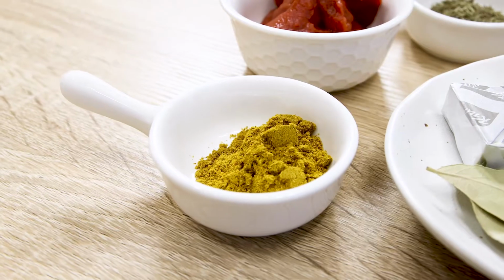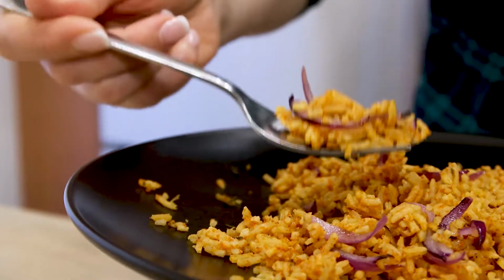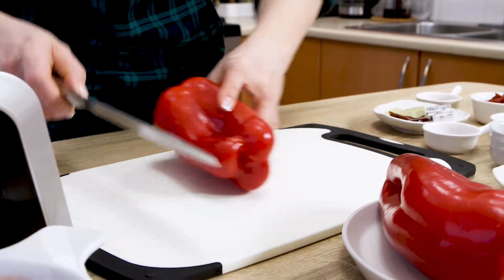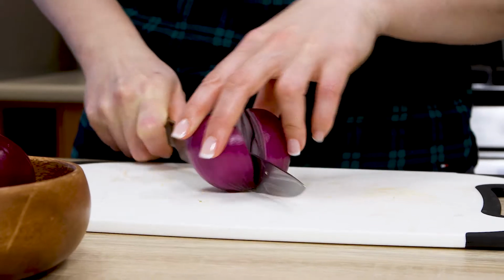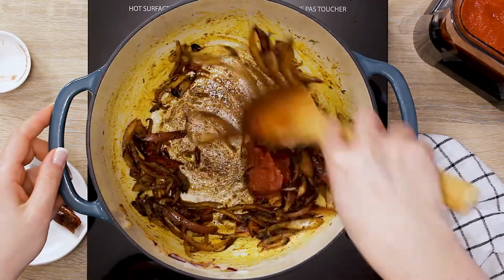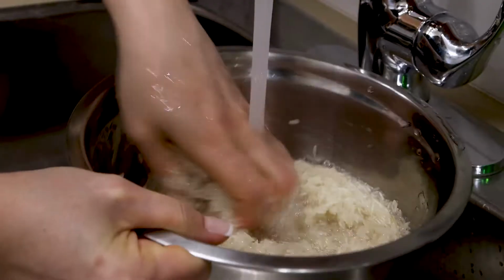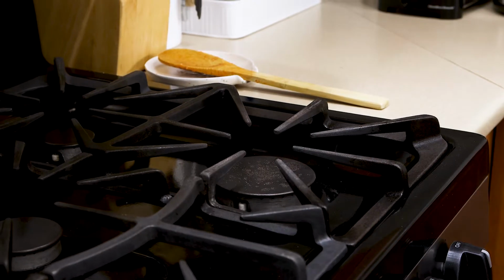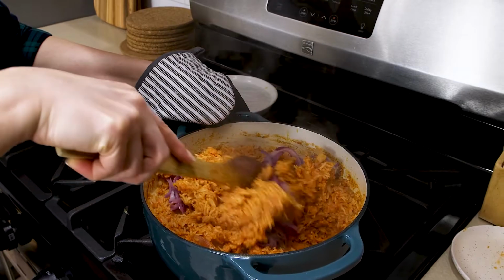Jollof - my new favorite way to make rice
Made with a few simple and easy-to-find spices, veggies, and humble rice, Jollof will quickly make its way into your rotation if only you give it a chance.
Check the ingredients
4 cups rice (basmati or other long-grain rice)
2 medium red onions
3 tbsp. vegetable oil
2 bay leaves
1 tsp. dried thyme
1 tsp. curry powder
2 cubes of chicken bouillon
2 dried chili peppers (for mild spiciness)
1 tsp. smoked paprika
2 tbsp. tomato paste
3 cups chicken stock
Salt to taste (optional)

For the pepper-tomato sauce
2 red bell peppers
400 ml can of good quality crushed tomatoes
1 medium red onion
4 cloves of garlic
1 ½ inch fresh ginger